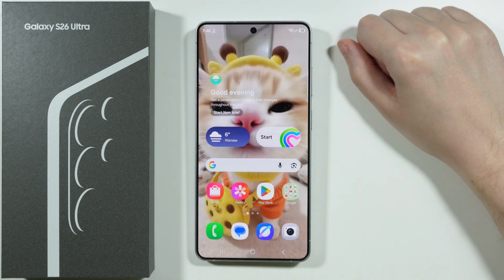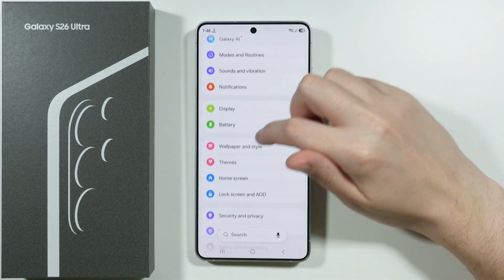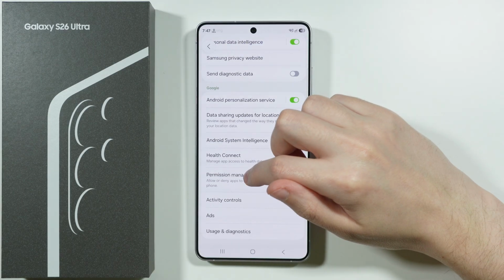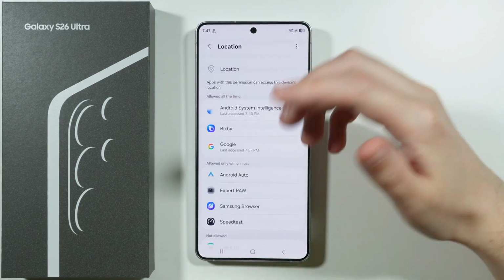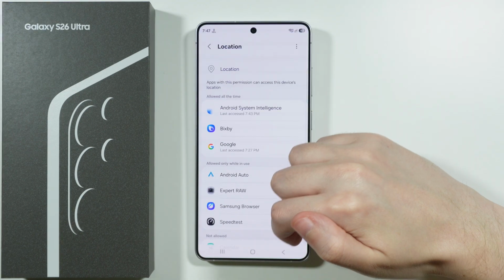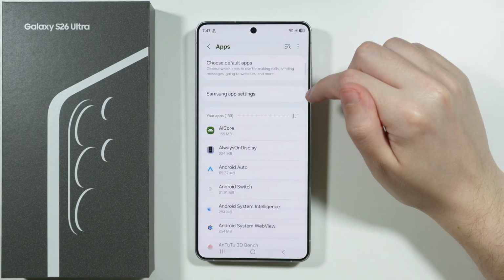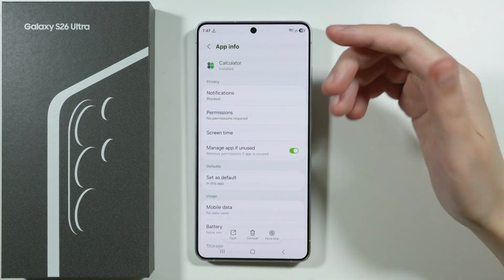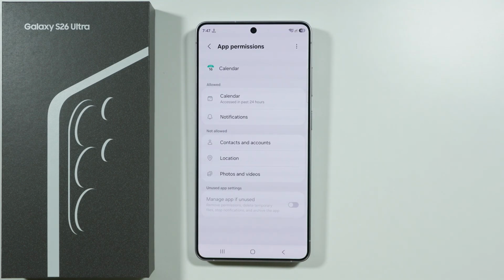Samsung Galaxy S26 Ultra: How to Change App Permissions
In this video, I'll show you how to change app permissions on the Samsung Galaxy S26 Ultra with ease. Customizing app permissions is essential for enhancing your privacy and controlling what data apps can access. Follow these simple steps to manage permissions effectively and ensure your device runs smoothly while keeping your information secure.